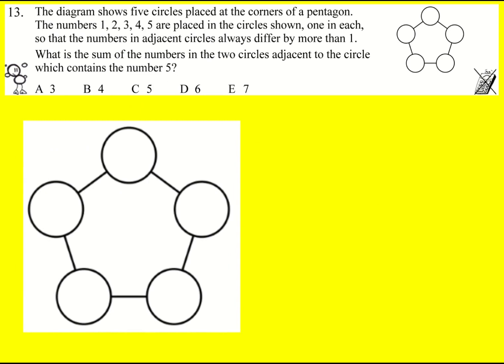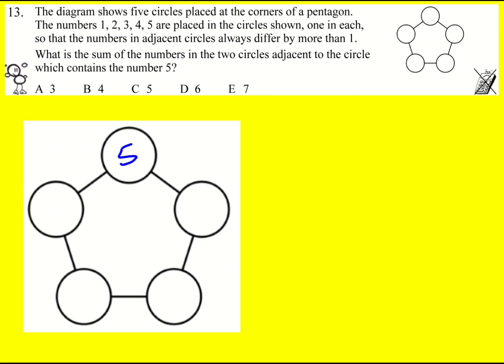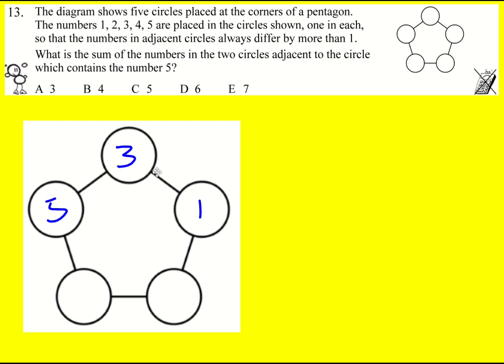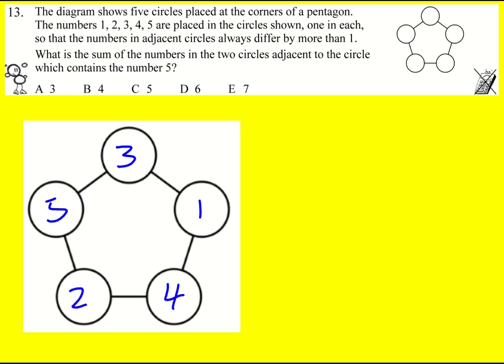JMC 2016 q13 (UKMT Junior Maths Challenge)